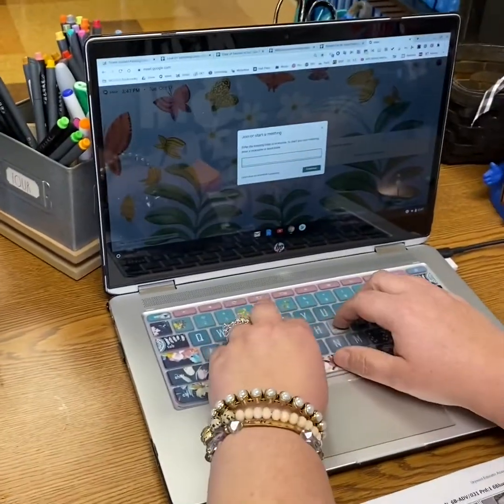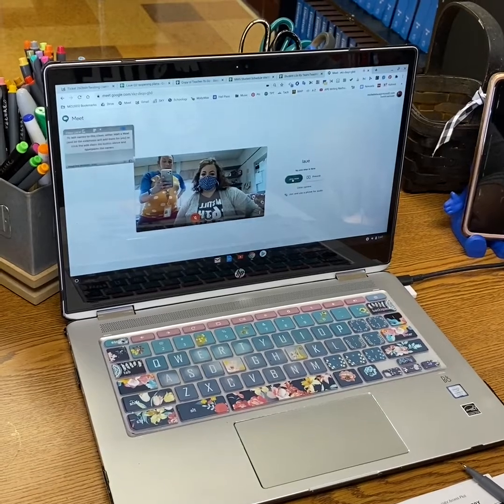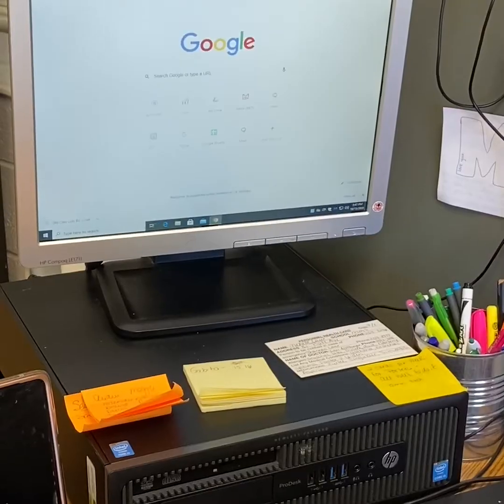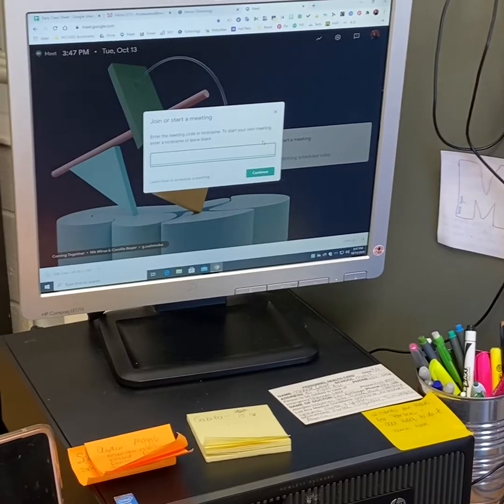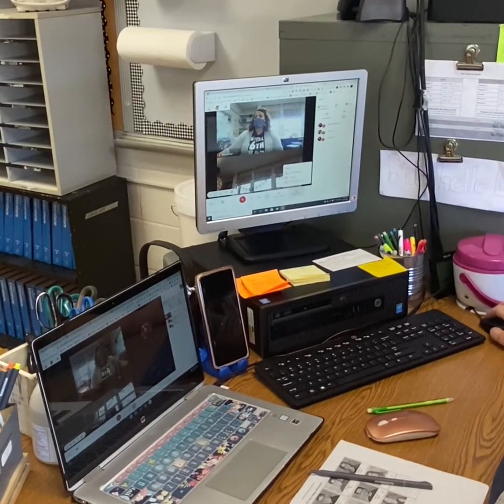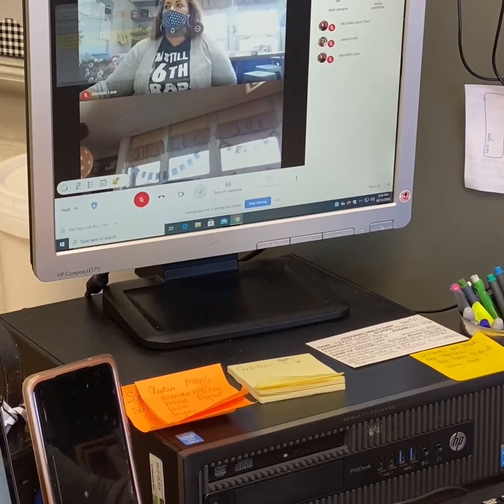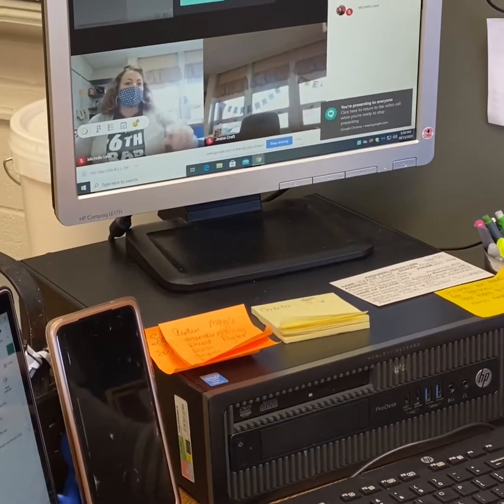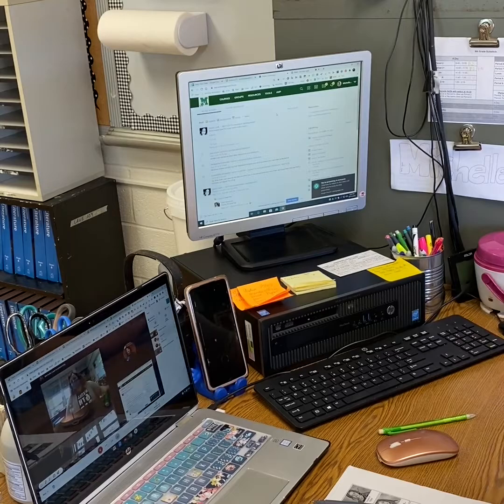MCUSD2 Blended Learning Example